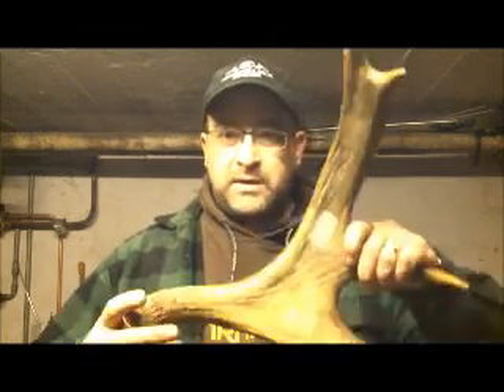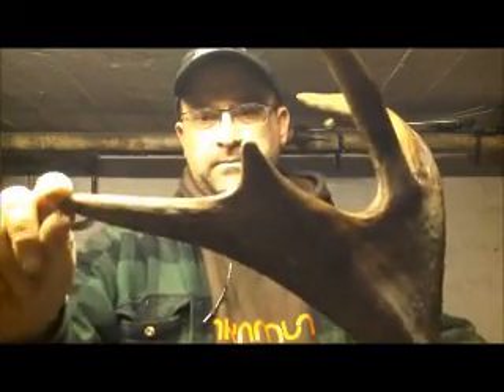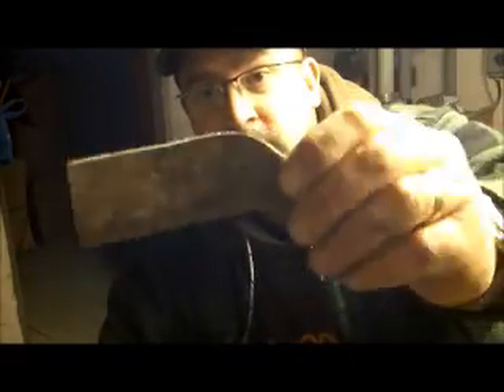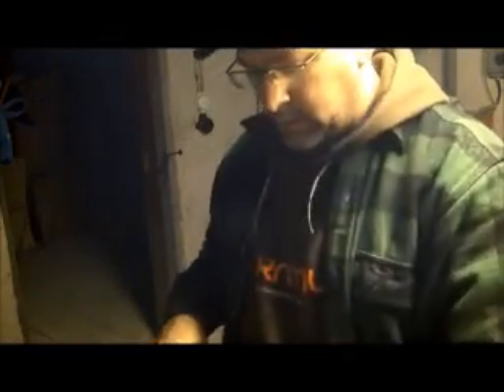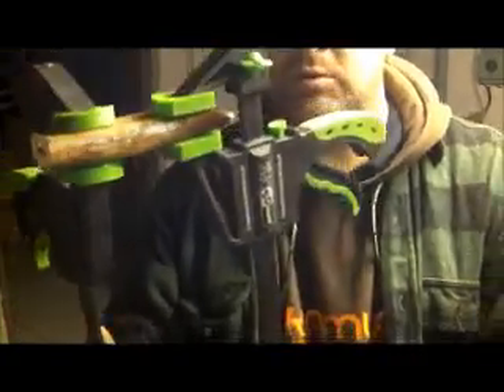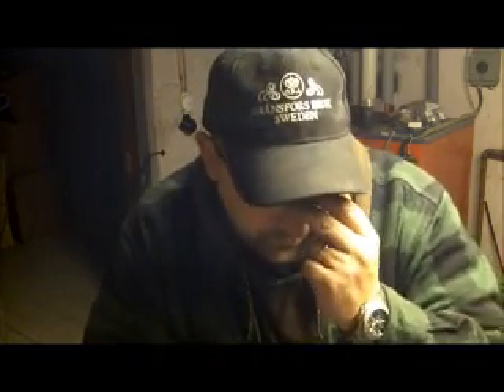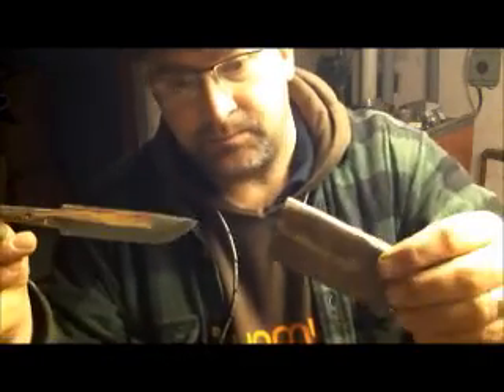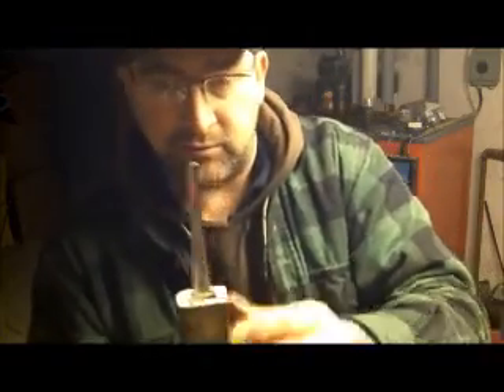Antler knife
This video is my first attempt at an Antler knife with sheath. In the end I completed it in one day.